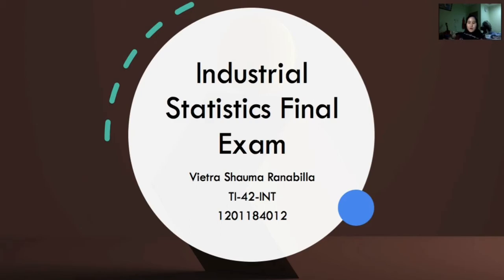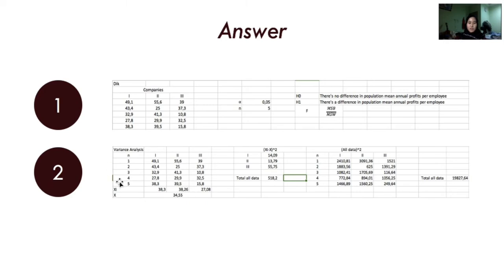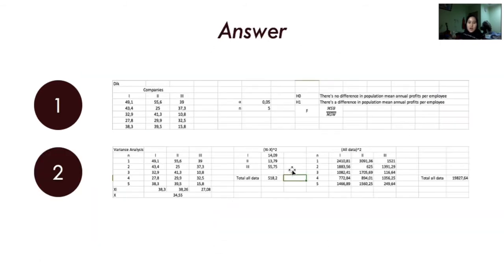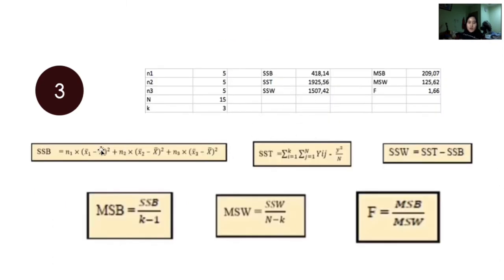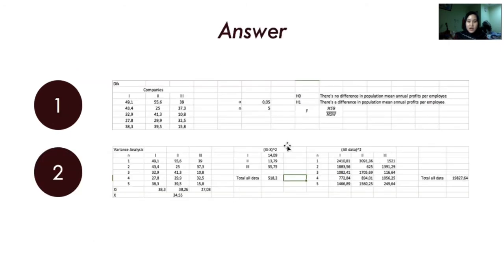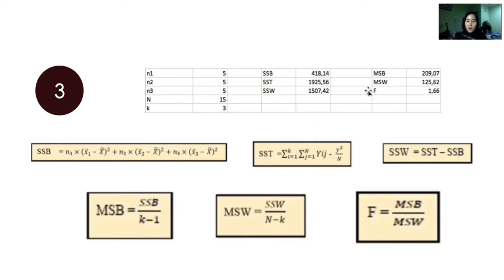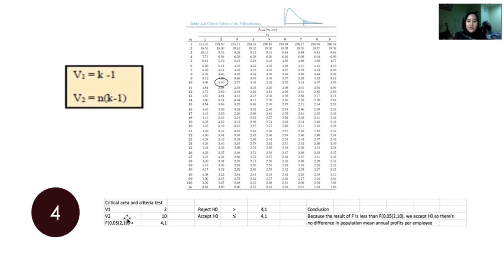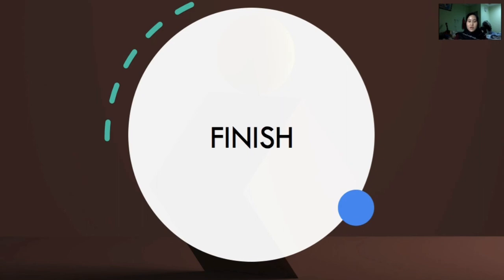VIETRA SHAUMA RANABILLA_1201184012_TI-42-INT_1